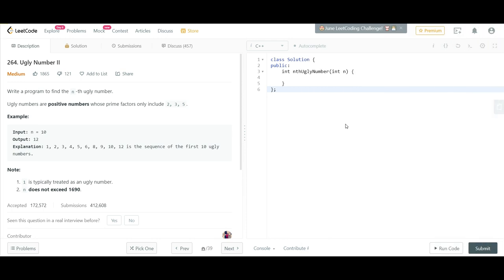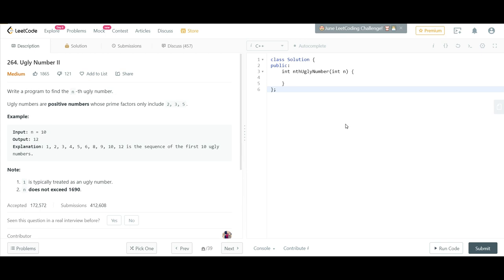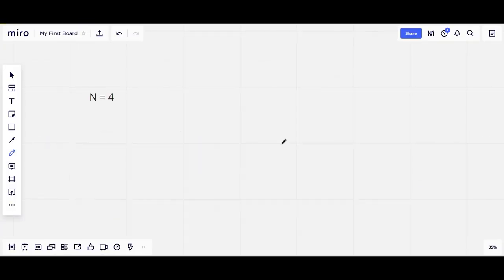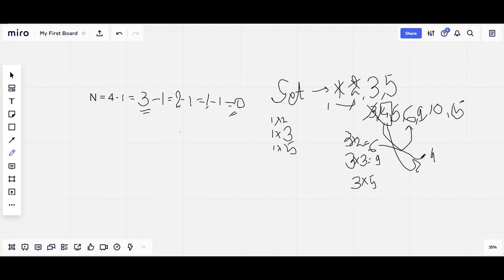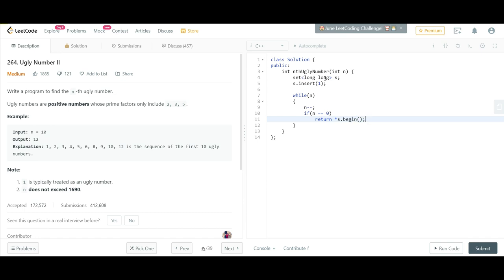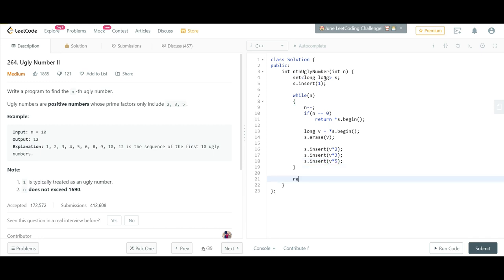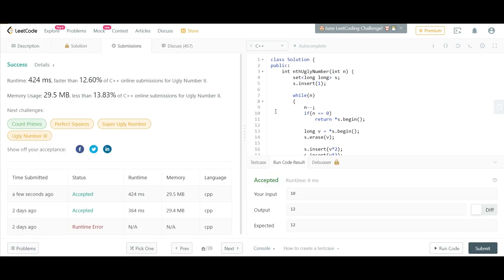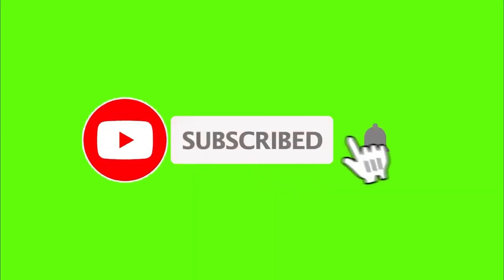Ugly Number II LeetCode Solution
Problem Name: Ugly Number II